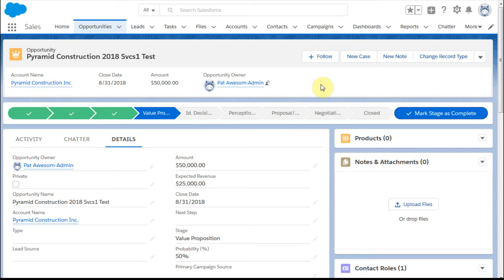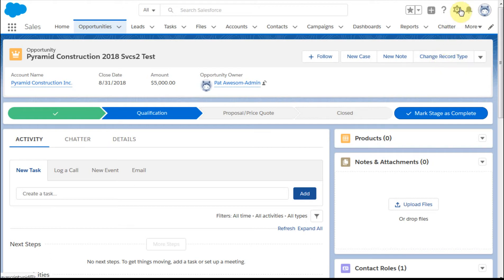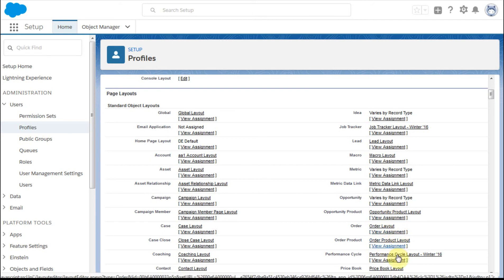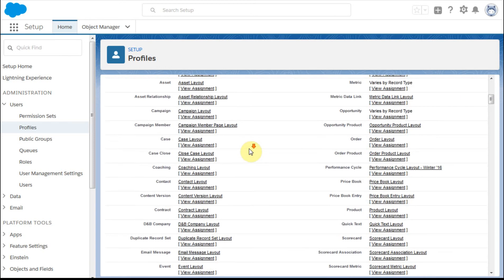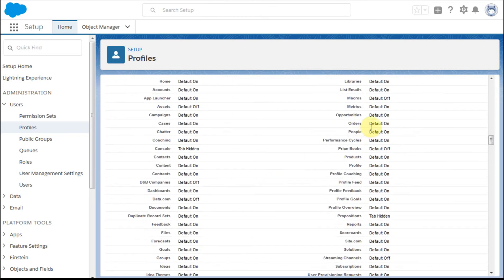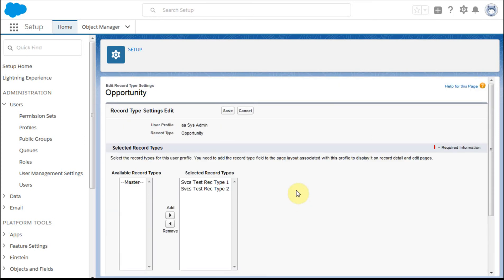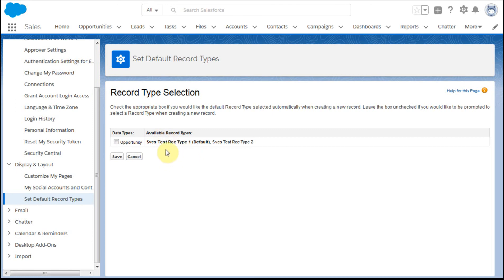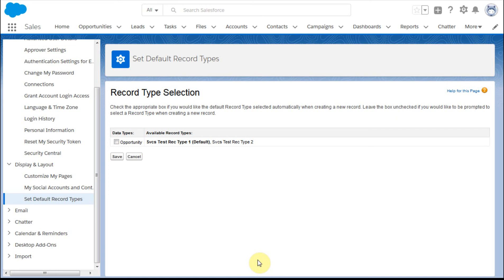Record Types 101.2 Default Profiles - Salesforce Lightning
Profiles have default record types in Salesforce Lighting - defines what record type is created when a user clicks [New] action button.

The full playlist provides an introduction to Record Types and shows how to build and modify Sales Processes and Sales Paths along with creating new Record Types